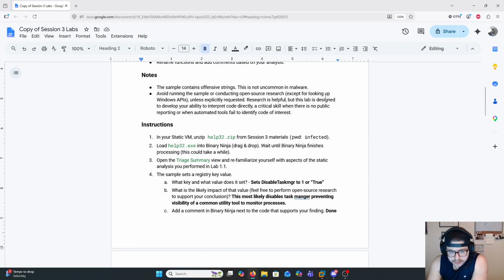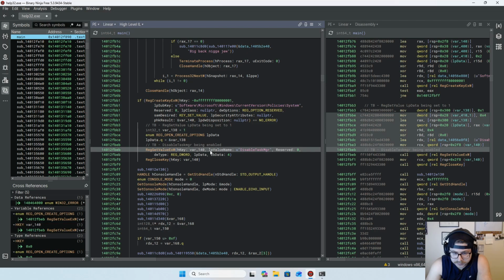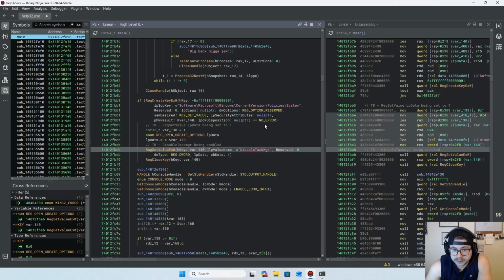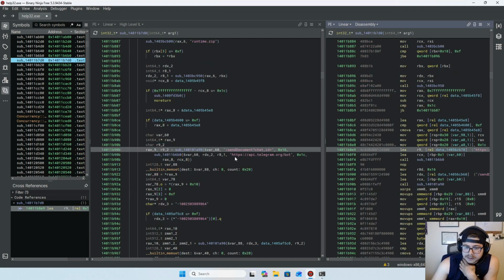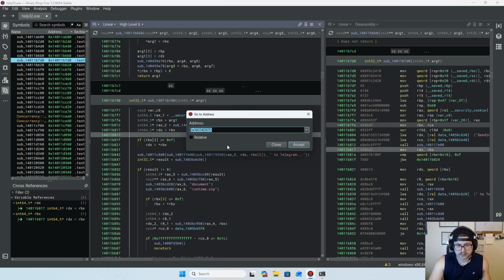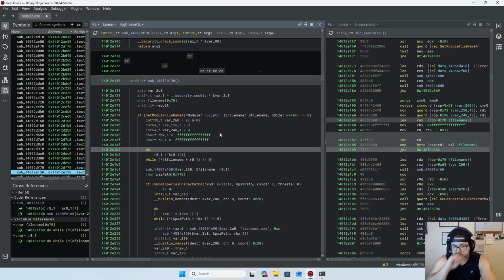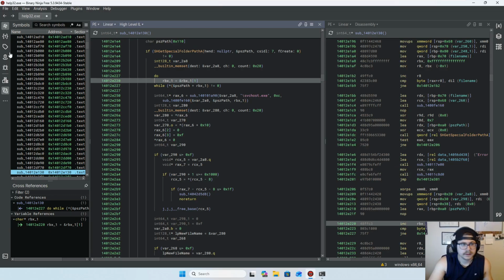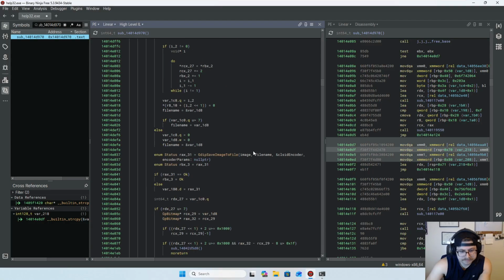Malware Analysis - Lab 3